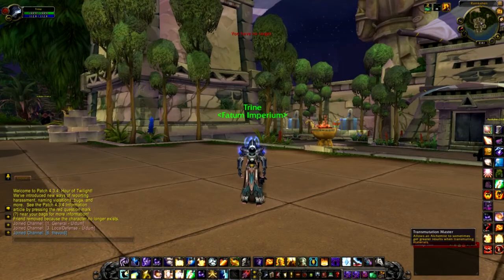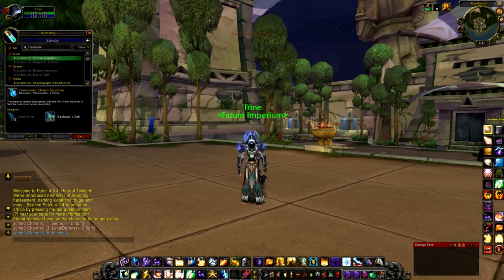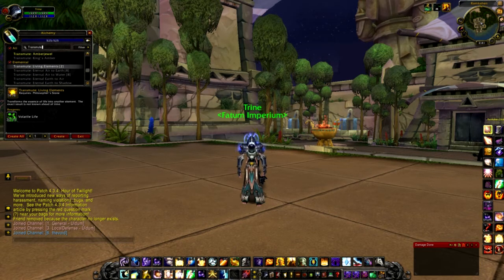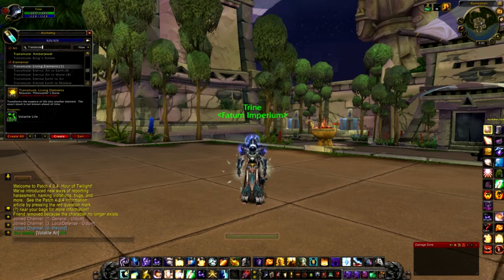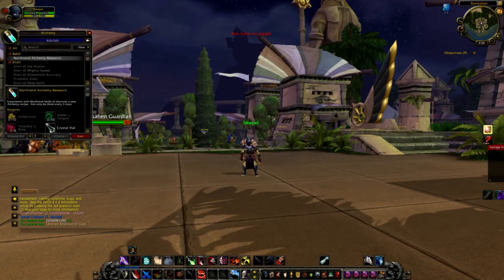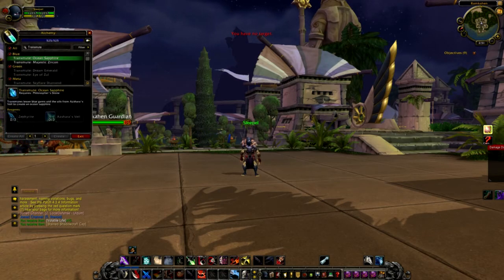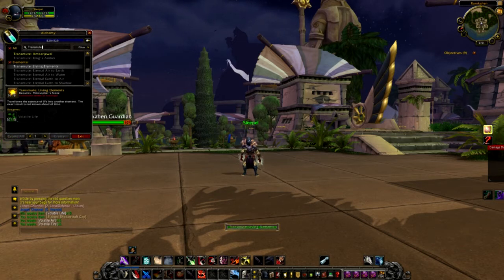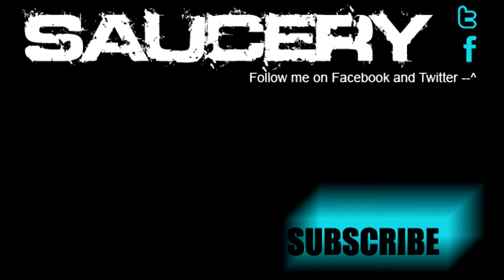Making World of Warcraft Gold - Episode 2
Episode 2 of my Gold making series

Easy gold made my using Transmute: Living elements and turning volatile life into air

Mount Hyjal: Volatile Fire
Vashj'ir: Volatile Water
Deepholm: Volatile Earth
Uldum: Volatile Air